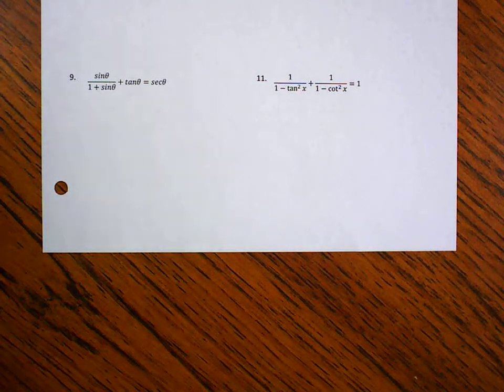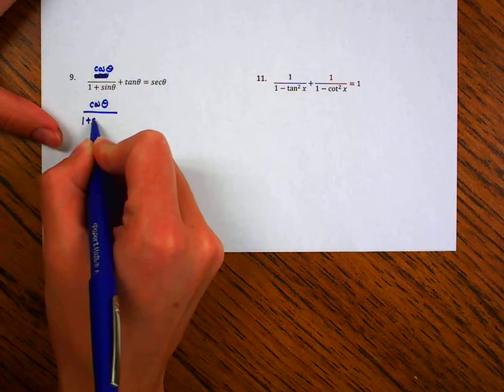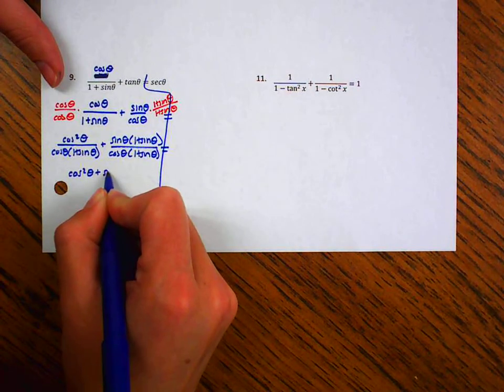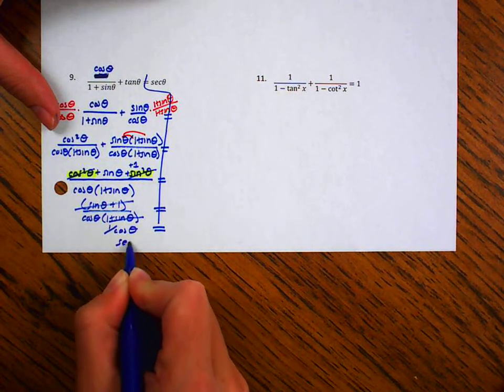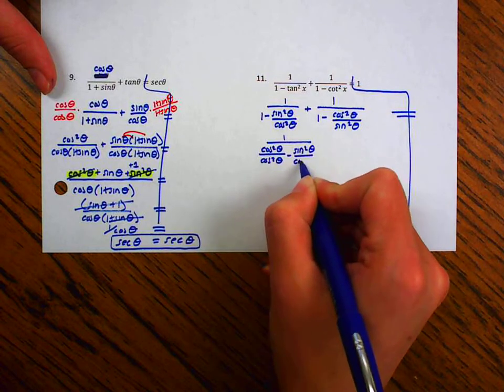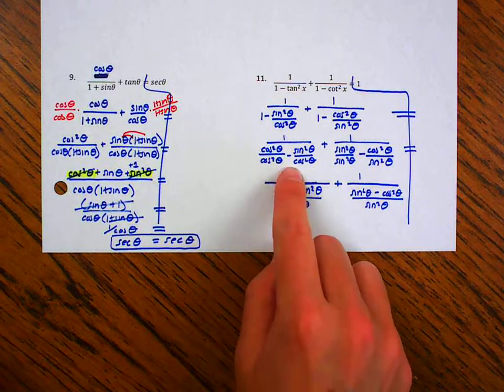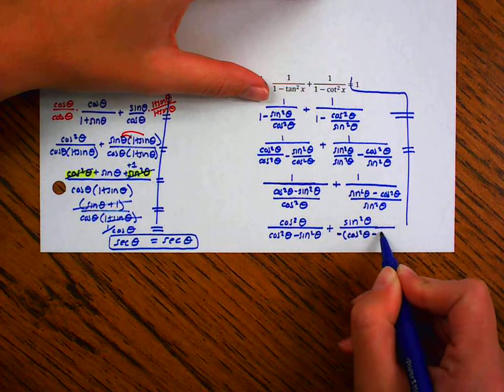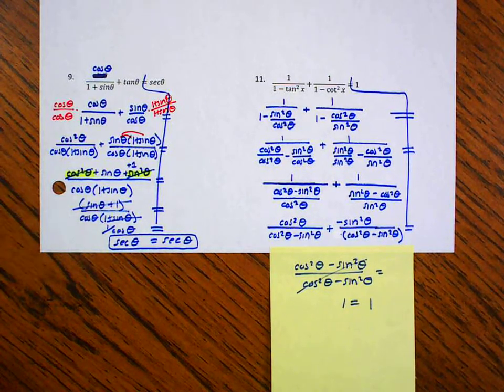Unit 3 WS #2 Problems 9, 11